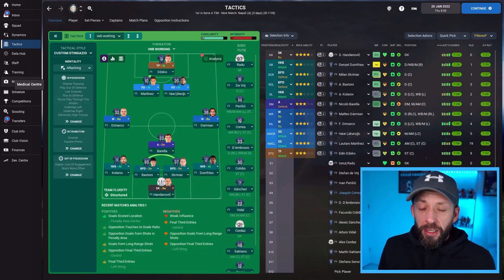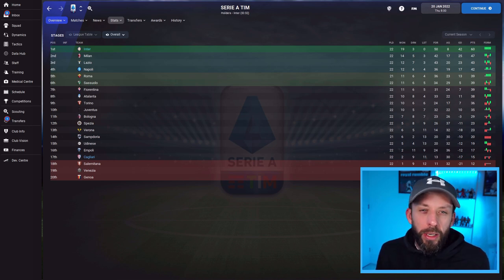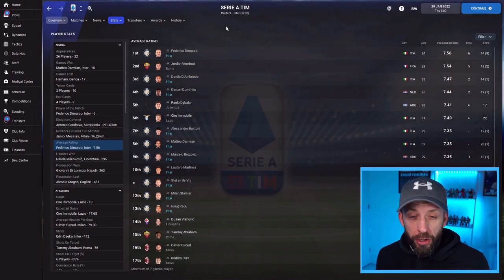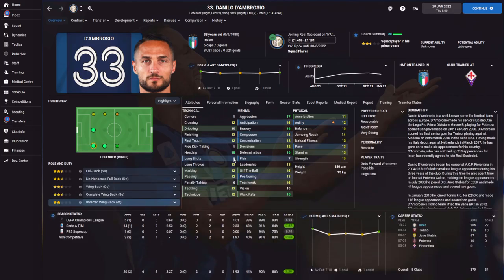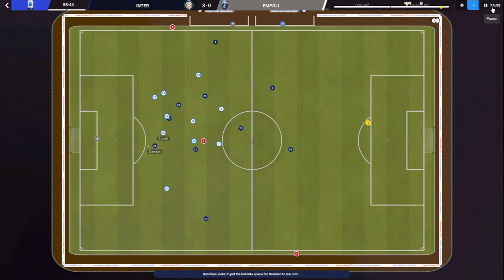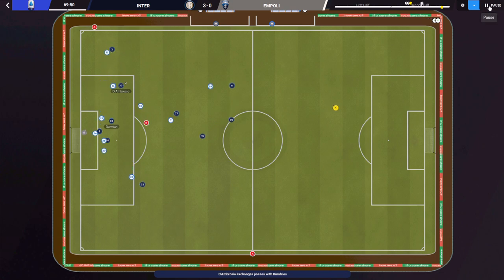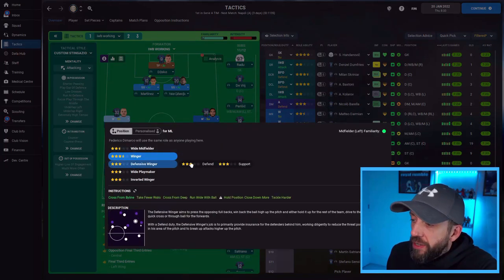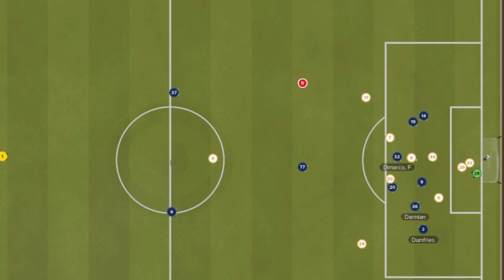FM22 | INVERTED WING BACK EXPLOITING | FOOTBALL MANAGER 2022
The Inverted wing back - a great role - getting used more and more - but what is it capable of? And what impact does it have using the attack duty? Let's take a look